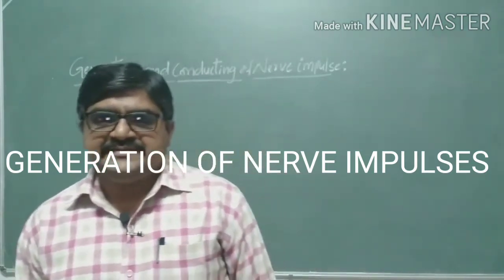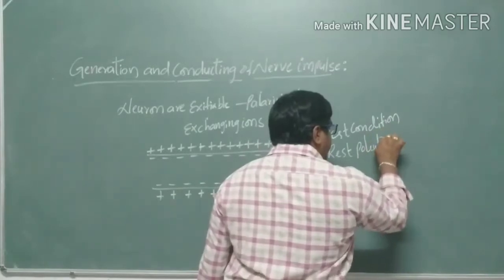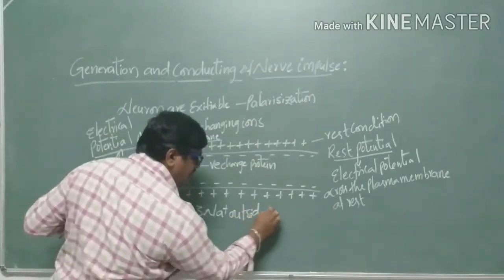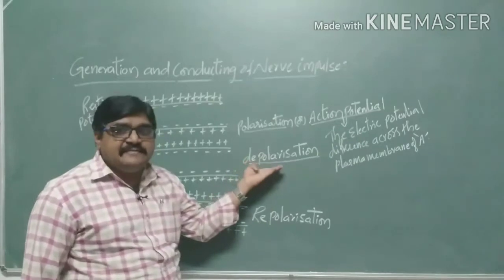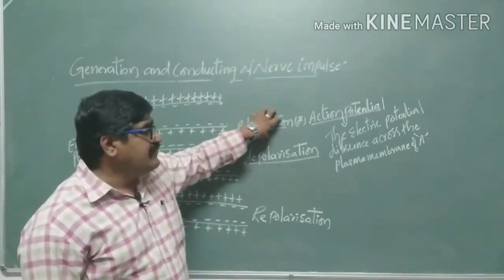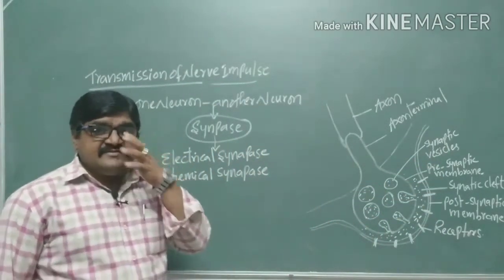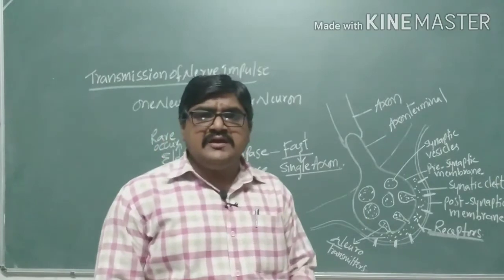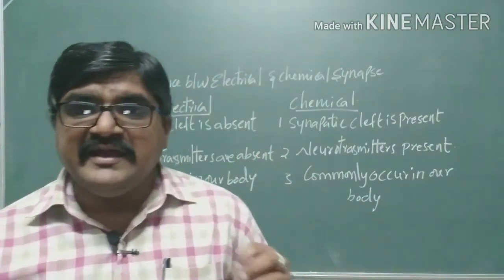GENERATION OF NERVE IMPULSE